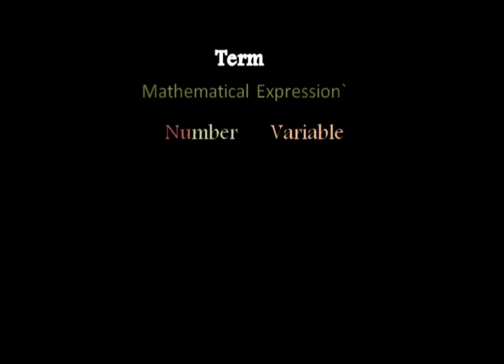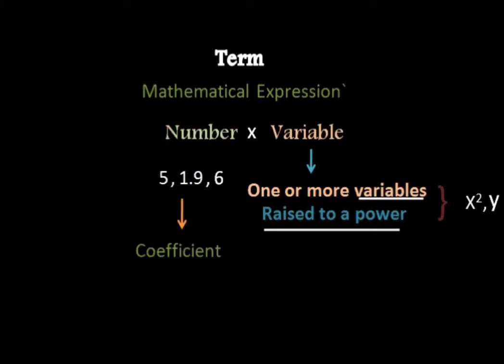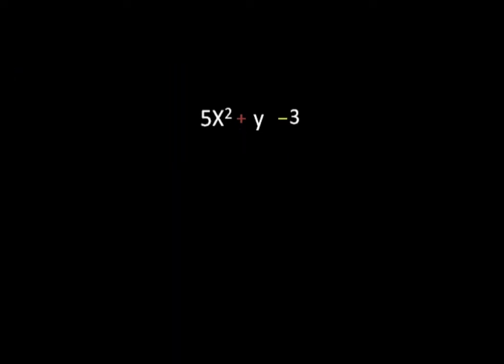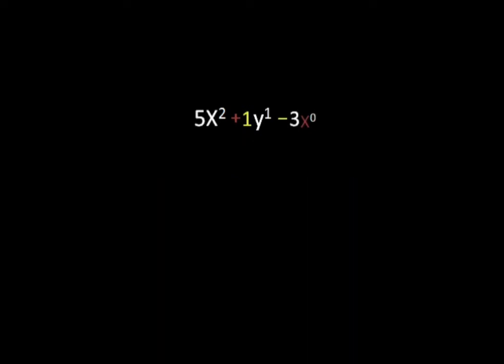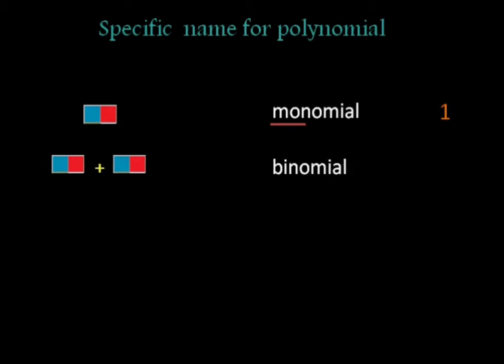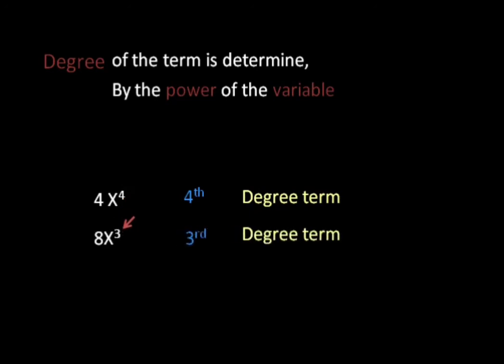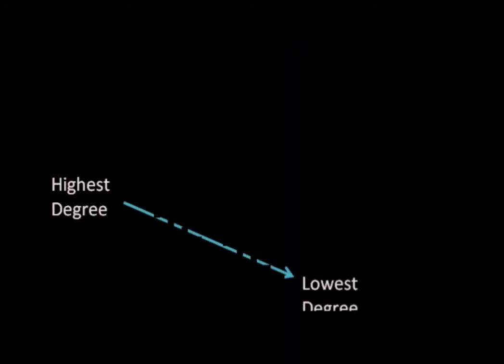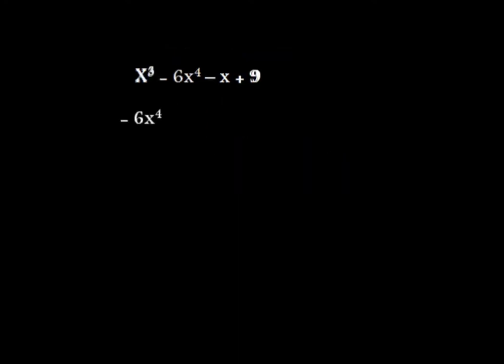What is Polynomial?? || Degree in a Polynomial || About Term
In this video help you to understand about the Polynomial, and How to simplify it. And also learn the specific name to describe Polynomial.
We’ll also learn about the Degree, Term in a polynomial and its properties.